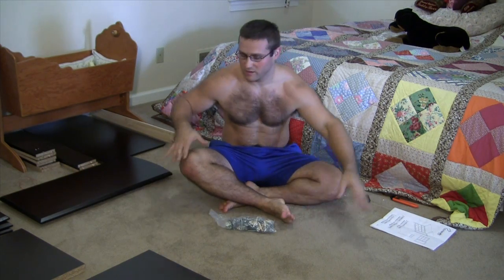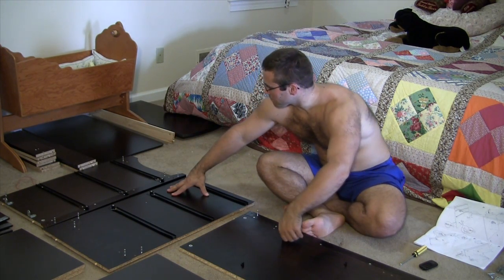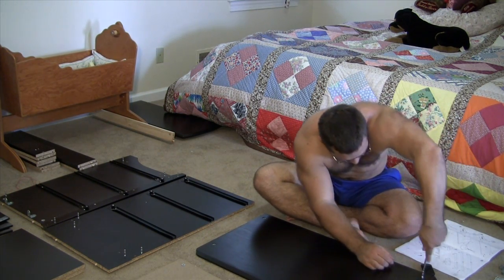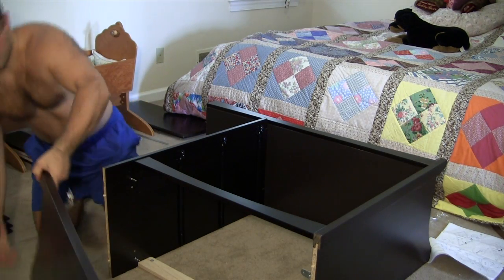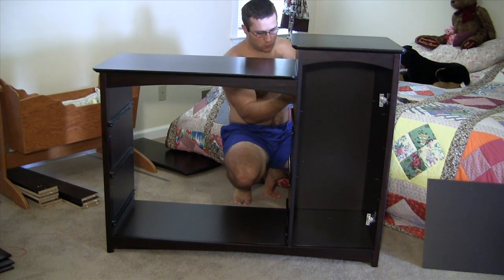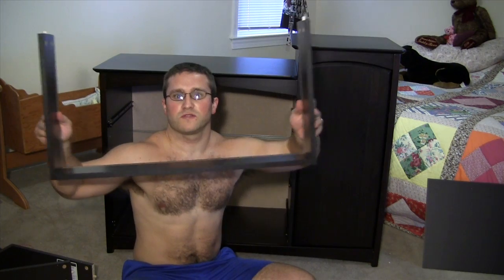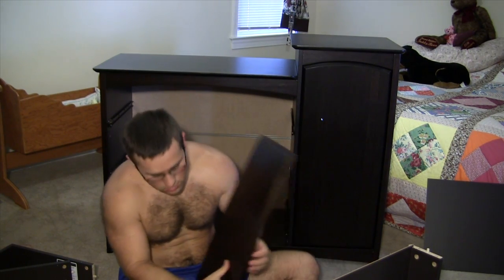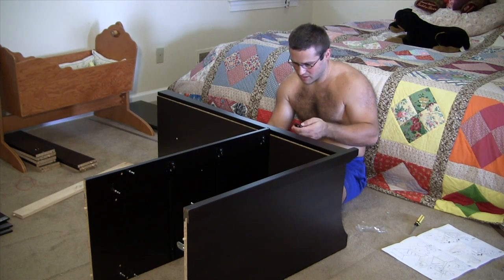Plastic or Paper - Changing Table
Got to put together the changing table.